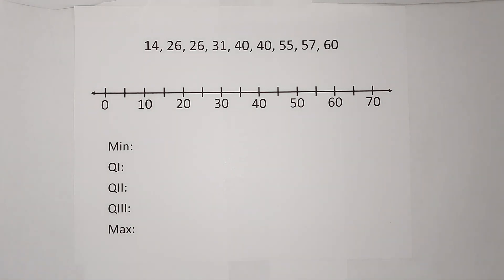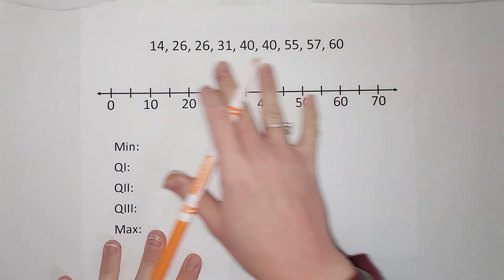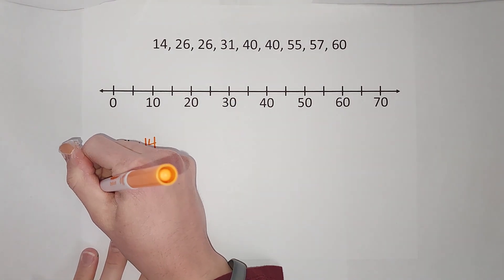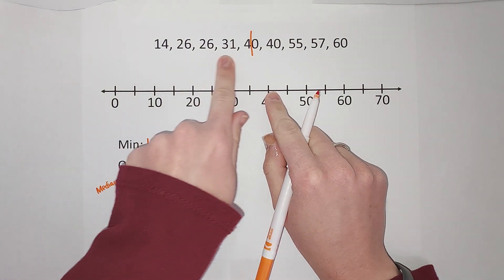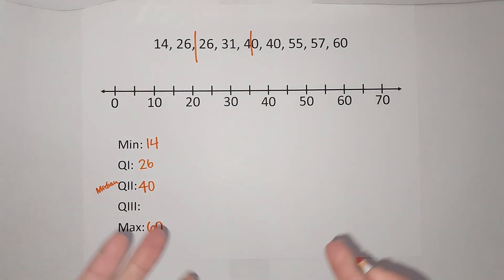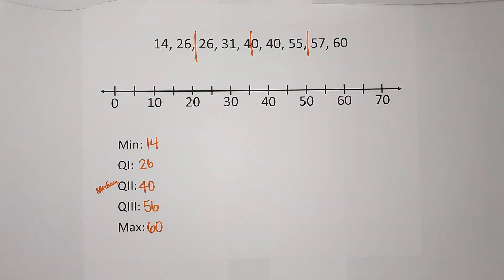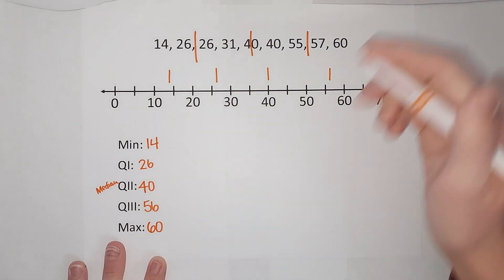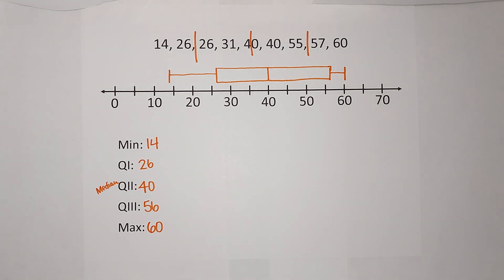From Data to Box & Whisker Plot | The 5 Pieces of Information Needed to Make a Boxplot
Box & Whisker plots (or boxplots) need just 5 pieces of information to be made: Minimum, First Quartile, Second Quartile, Third Quartile, and Maximum. Watch this example to see how to find and plot those 5 pieces of info to create a box and whisker plot.